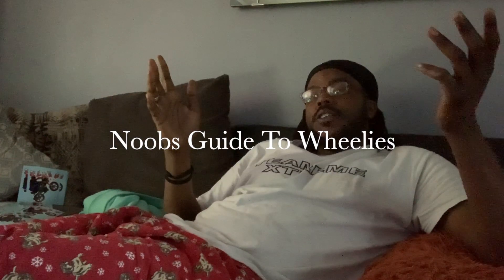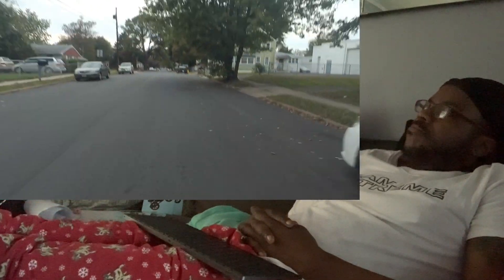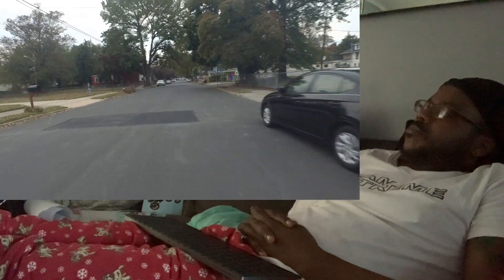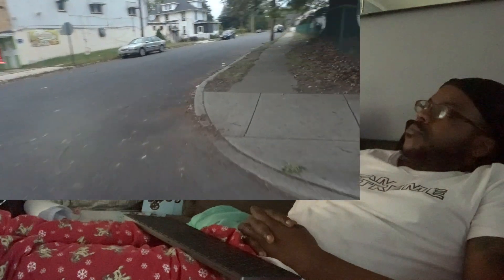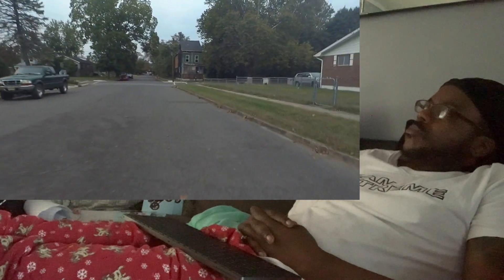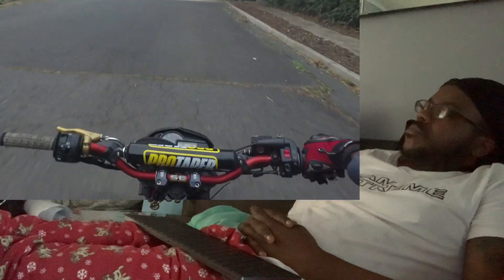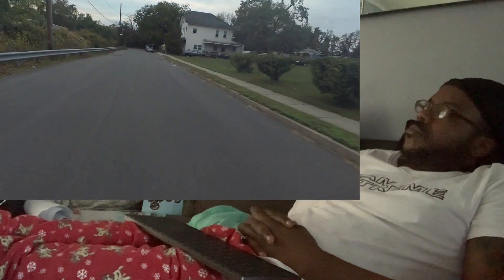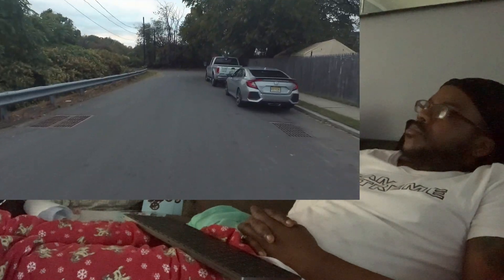How To Wheelie | The Explanation | Let's Get Mentally Prepared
This is the start to my tuturial on how to wheelie, and understanding what it take to wheelie. My hope is to cover some things that a lot of people don't talk about when it come to learning to wheelie so that you can progress safer and faster than I did.

If you like the video be sure to subscribe I would love to have you, and give it a thumbs up and share with a friend who is also going on this journey as well.

What going on it's Elyk-G. Purchased the Z125 in May 2018, Jumped on this channel in June, and in 2019 may my stunt journeys began! Inspired by photography I come with my best attempt to Vlog and share my life journey and experiences.